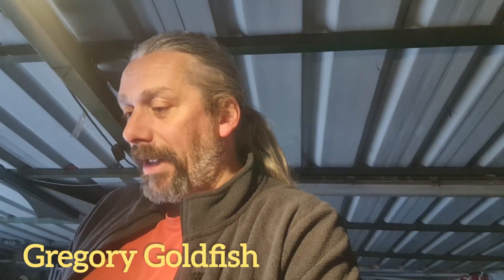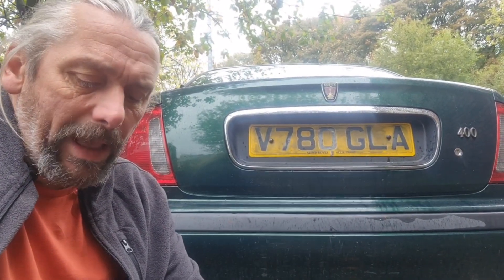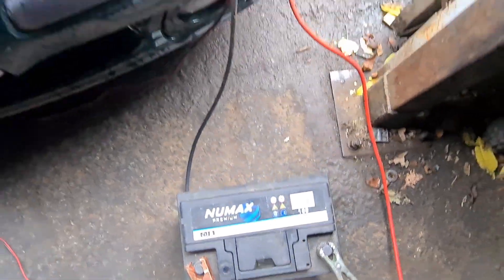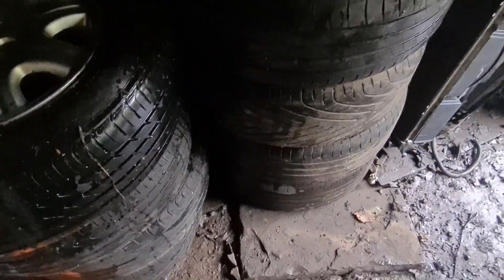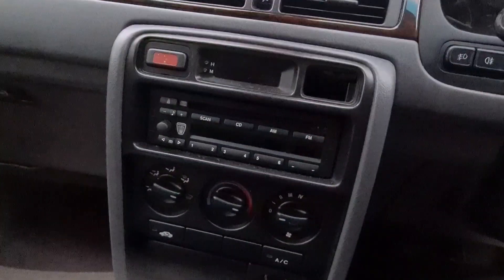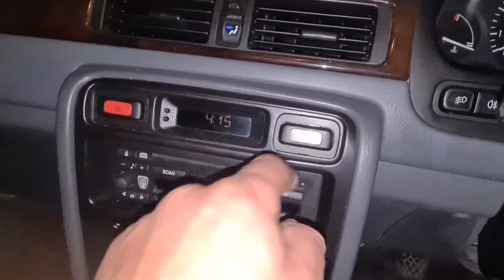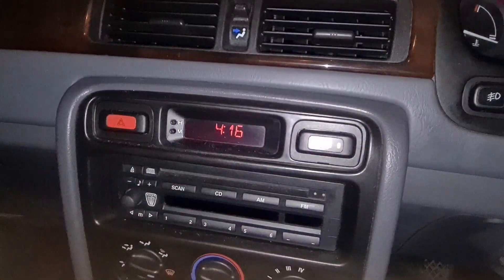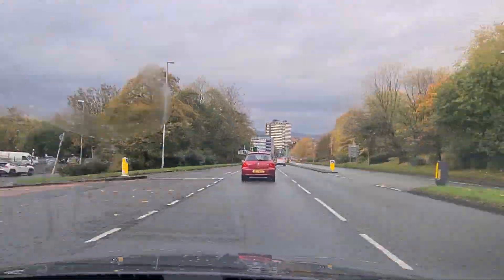If I told you the title it would spoil the video.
Wow that's a clickbait title isn't it?!